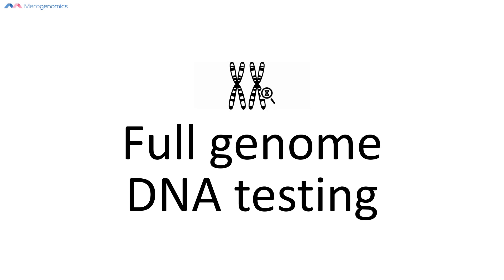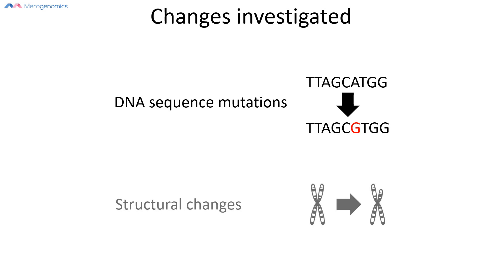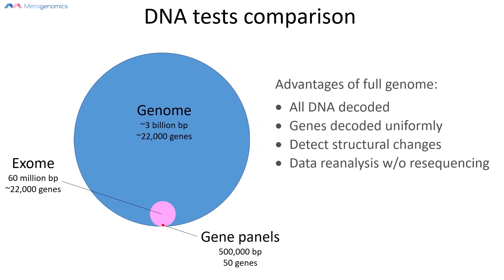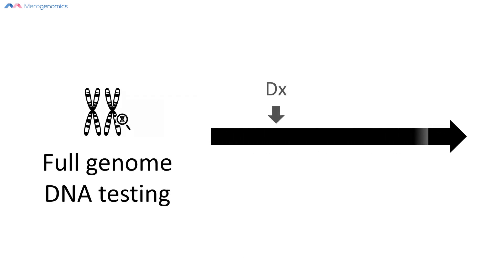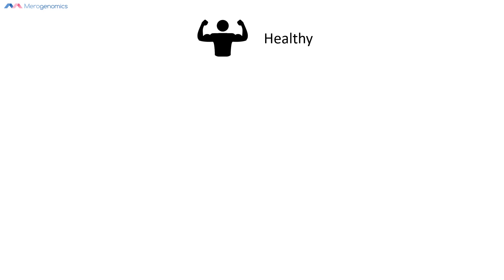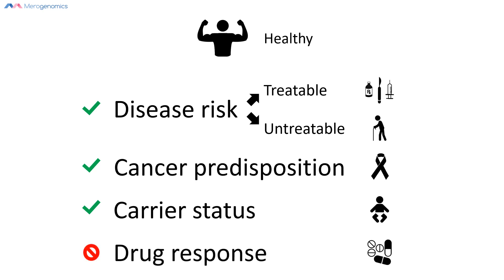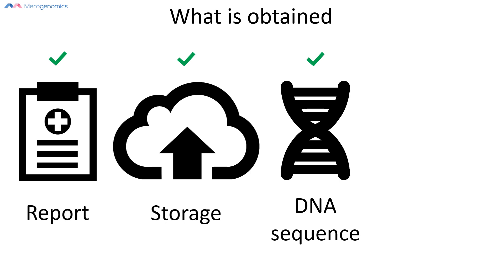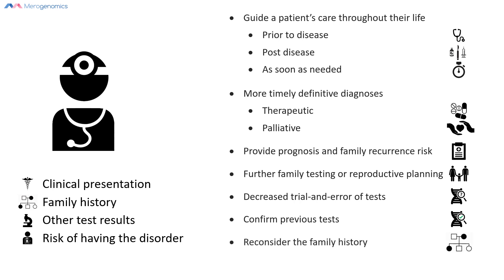Full genome DNA test overview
This is an accompanying video for our Merogenomics e-commerce site of clinical DNA tests, specifically looking at full genome DNA testing for presumed healthy individuals who desire to proactively screen themselves with a high-quality test. The video goes over: what DNA is tested; what type of information is obtained; the quality behind how the medical report is generated by the lab; learning how full genome compares against other clinical DNA test options; what benefits and health information is most commonly found; and what this full genome test does not offer.